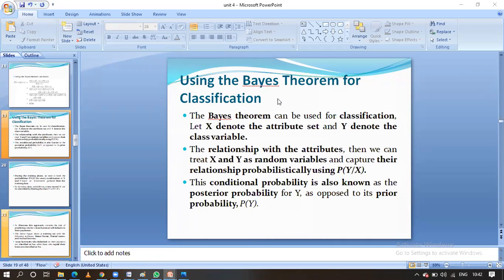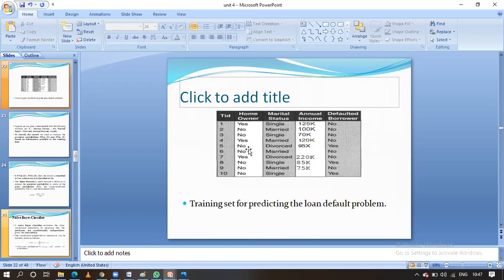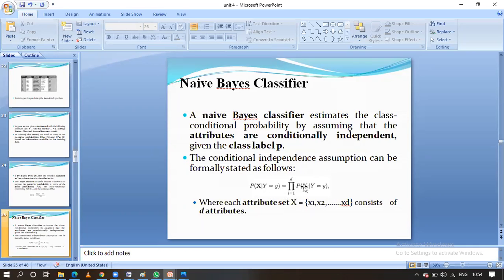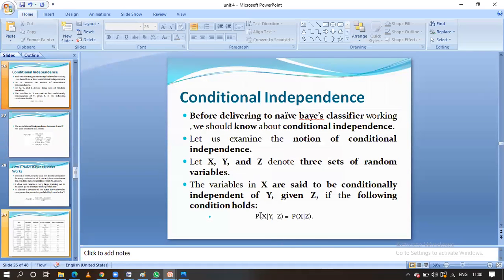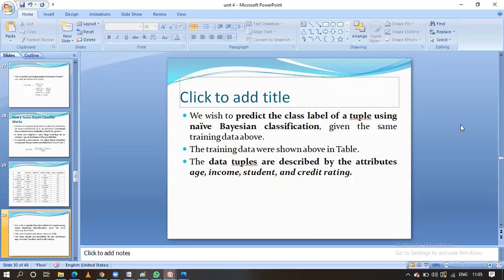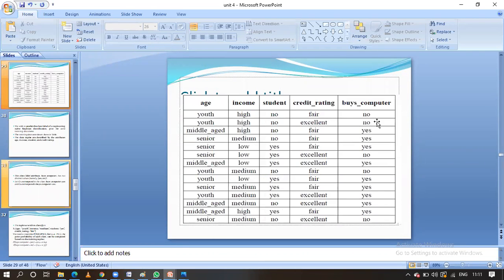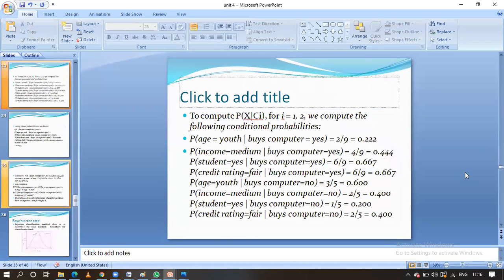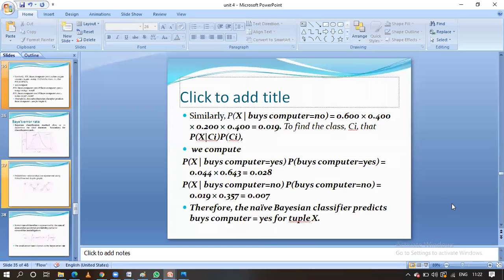24 Naive Bayes classifier